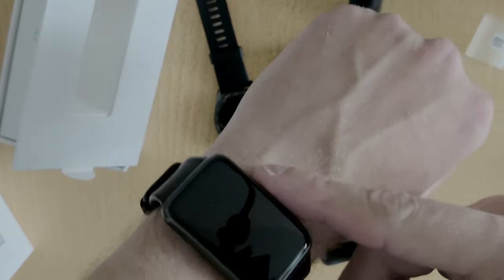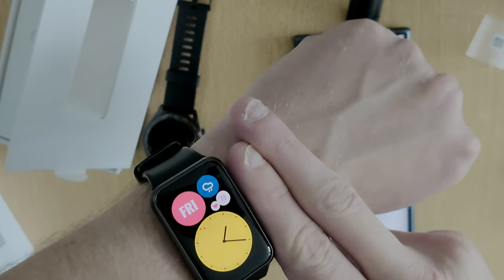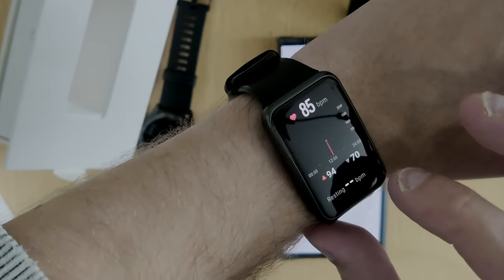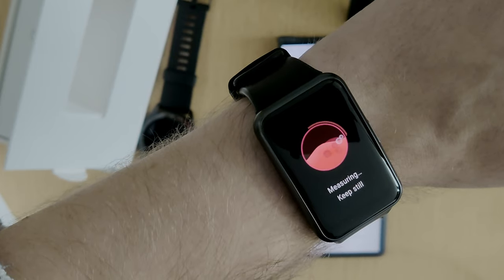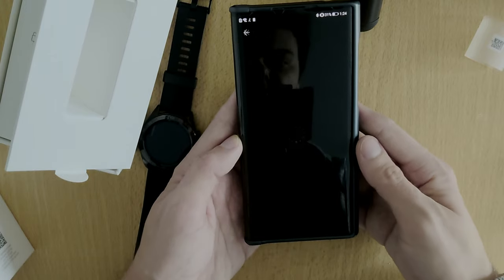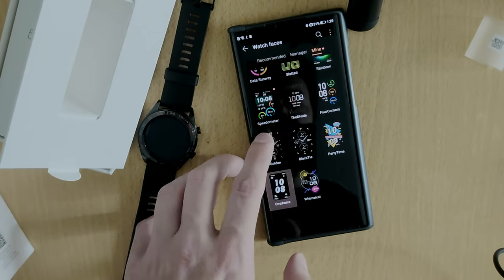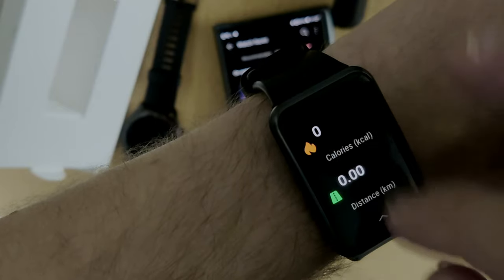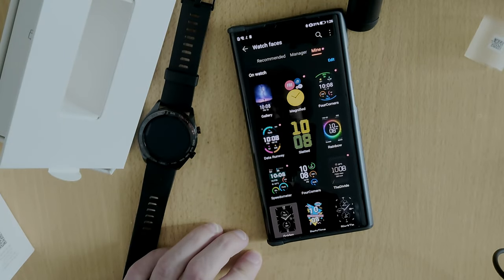Huawei Watch Fit - Setup, Pairing & Watchfaces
How to pair and setup the Huawei Watch Fit with your Smartphone and the Huawei Health app.
Additionally I show you the initial setup and some first impressions of the user interface and available watchfaces.